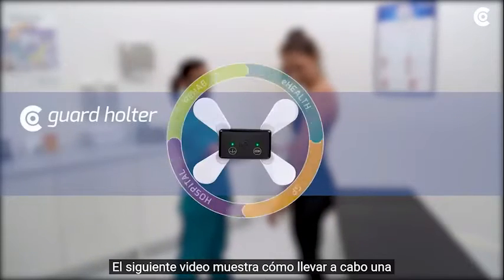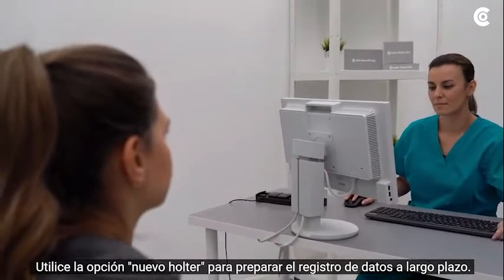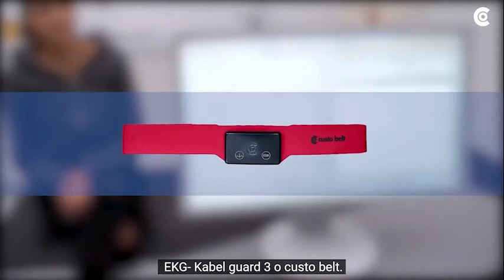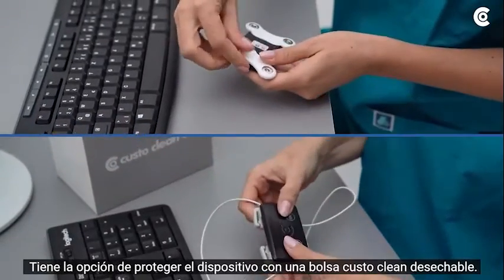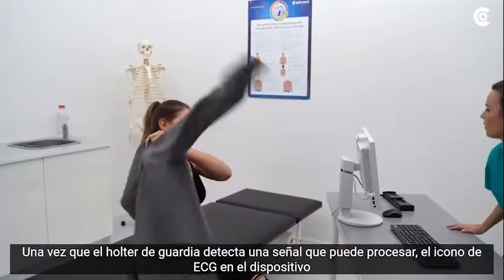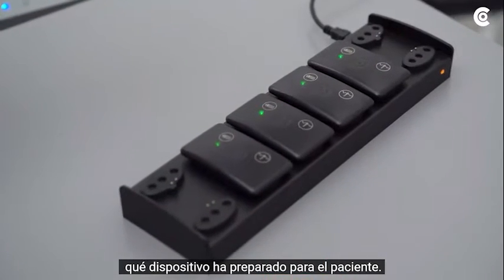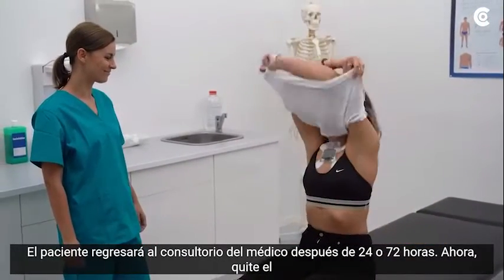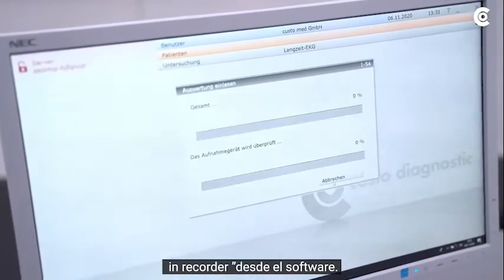medición objetiva a largo plazo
👨‍⚕️ 𝗚𝗨𝗔𝗥𝗗 𝗛𝗢𝗟𝗧𝗘𝗥 es la opción innovadora de llevar a cabo una medición objetiva a largo plazo de la actividad cardiaca.

El mismo te permite llevar a cabo el test de inmediato, posterior o a una hora especficíca elegida por el clínico.

🔹️Libre de molestos e incómodos cables
🔹️Muestreo de alta calidad.
🔹️Para pruebas de larga duración.